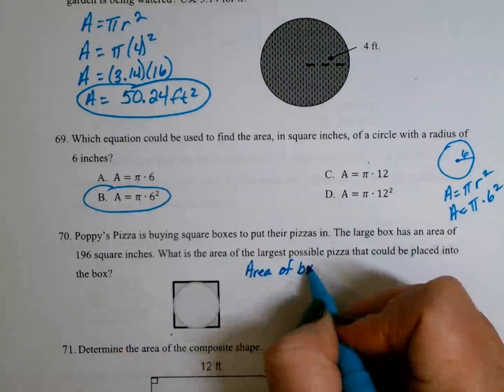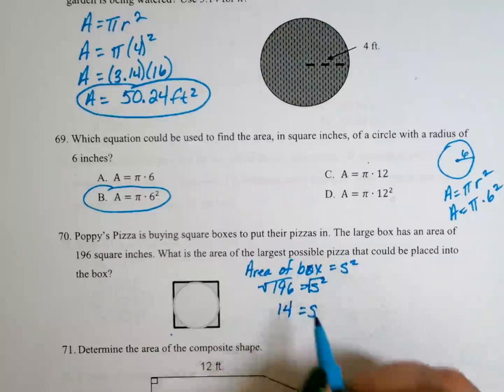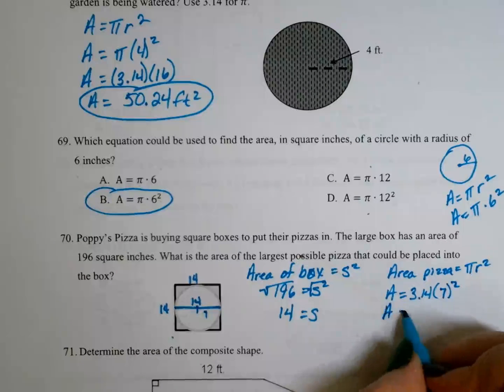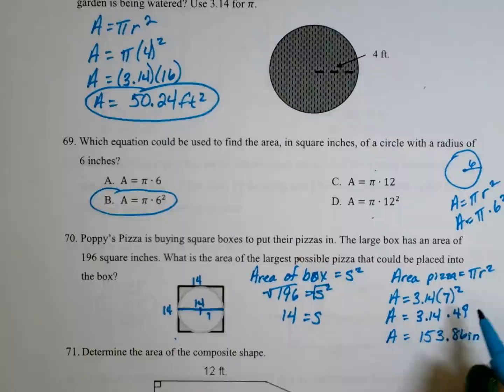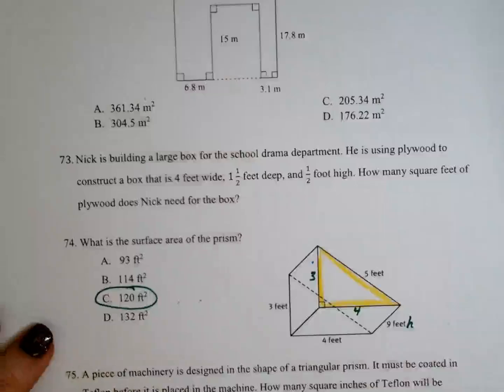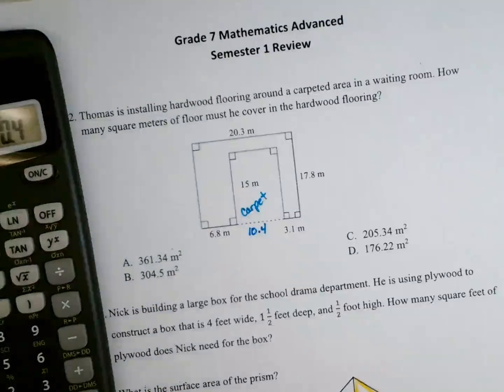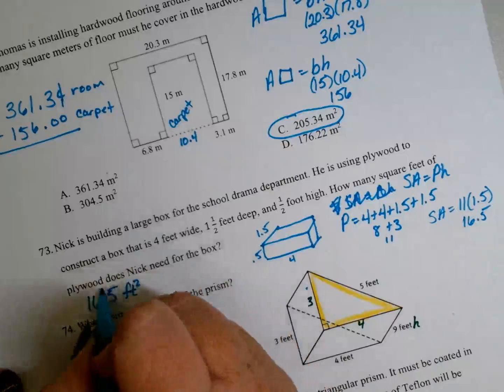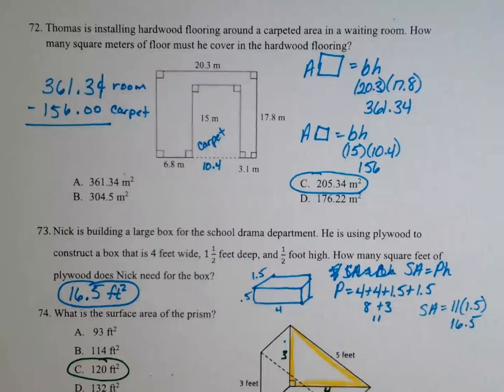adv s1 62 73